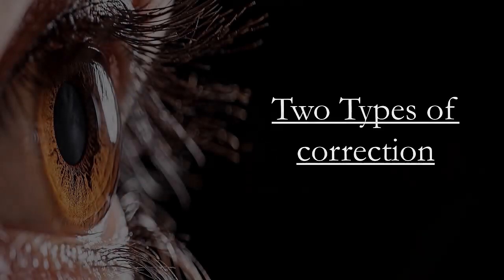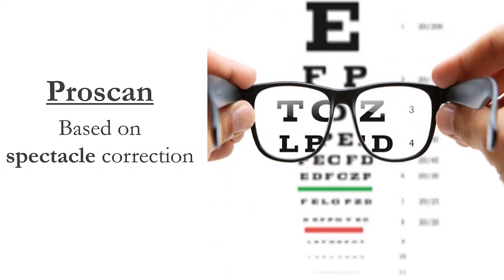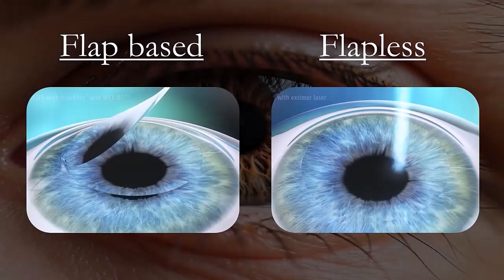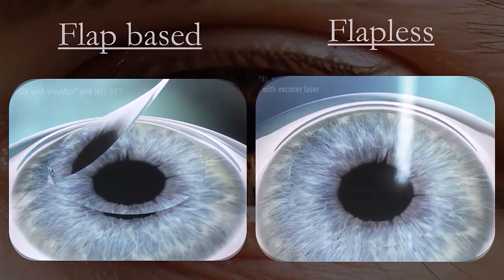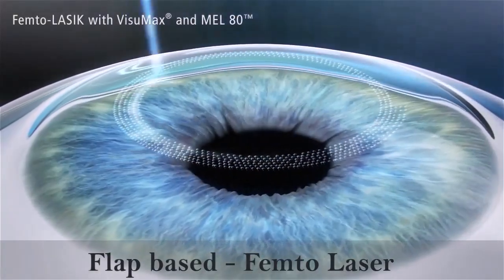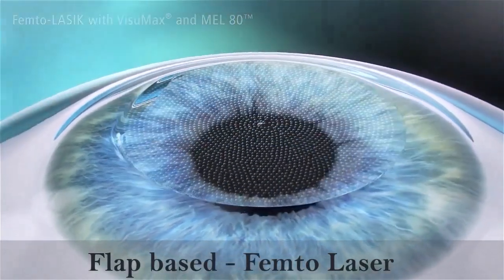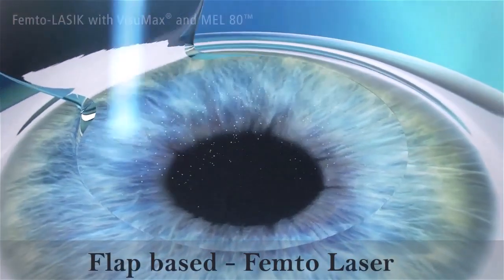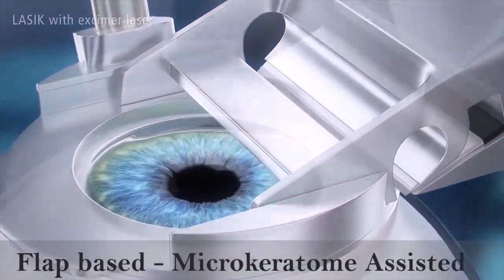Refractive Surgery Types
Detailing on the types of corrections and Refractive Surgery.